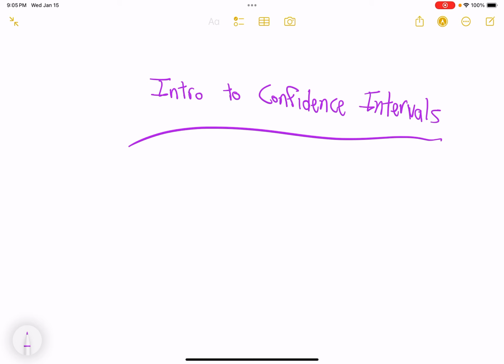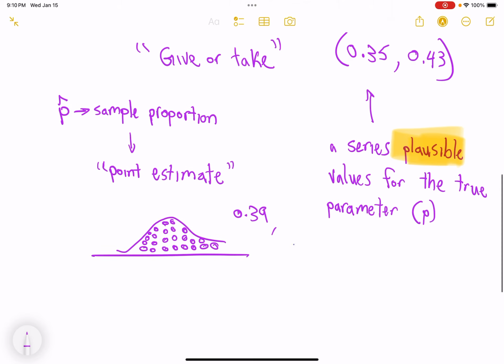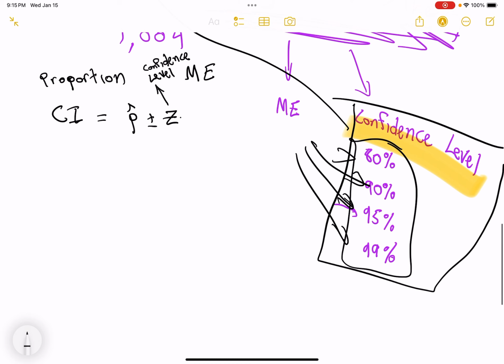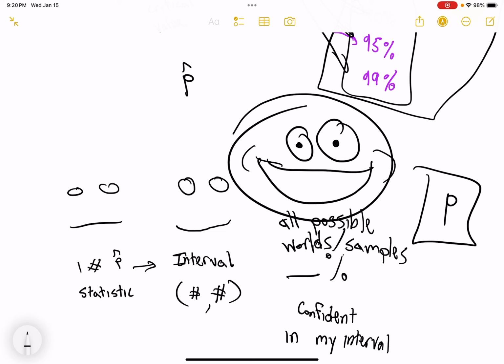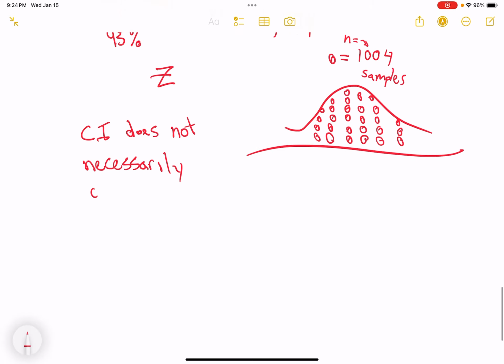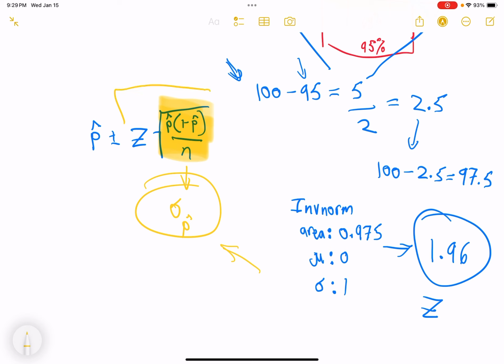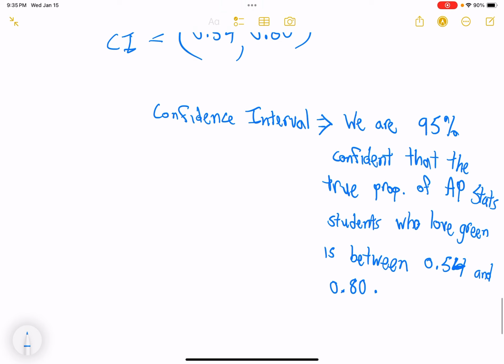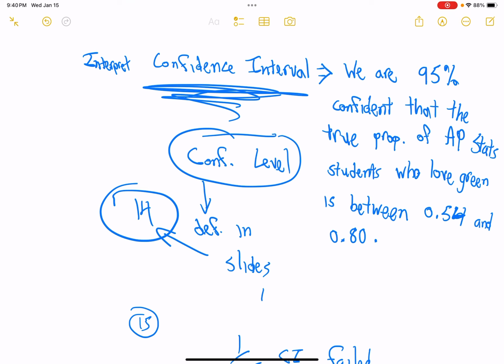Intro to Confidence Intervals